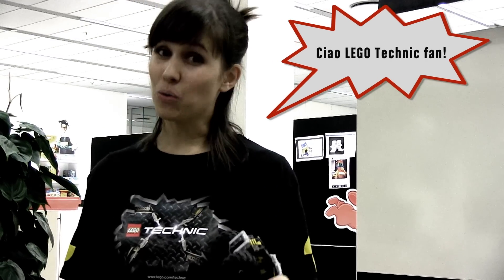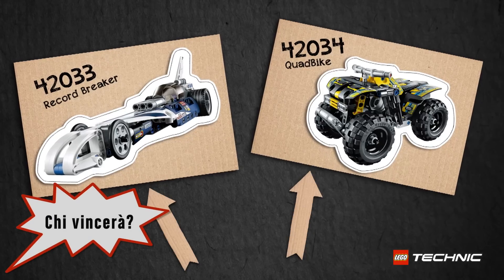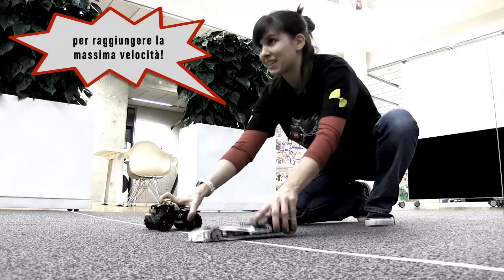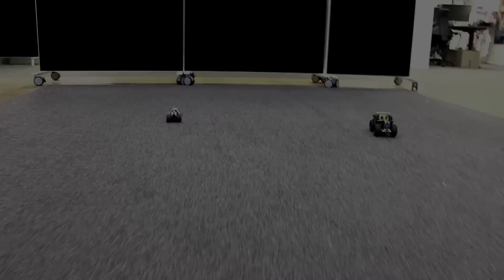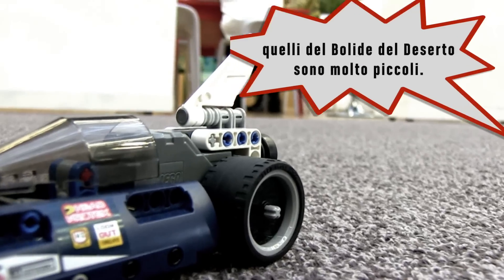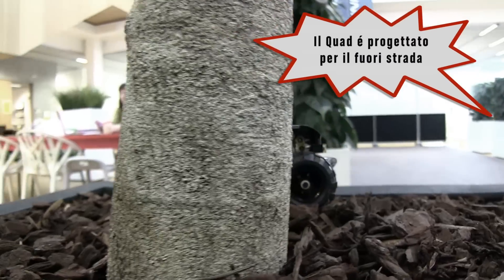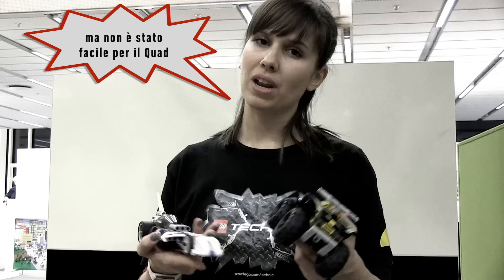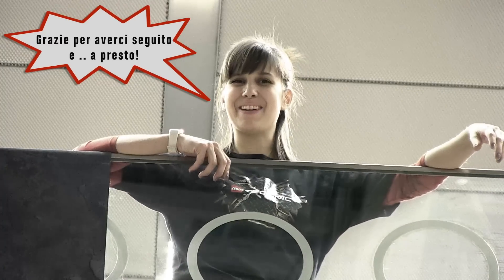LEGO® Technic - Bolide Supersonico VS Quad - Sfida #1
Roberta Sandri, designer di LEGO Technic, ci mostra la grande sfida tra Bolide Supersonico e Quad. Quale sarà il più veloce?